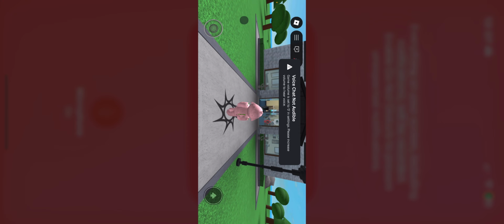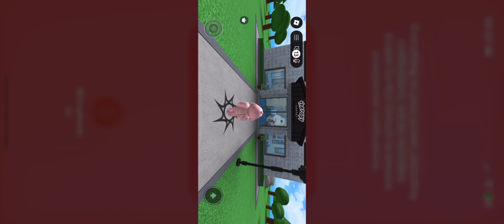How to Get Shift Lock on Roblox Mobile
In this video, I'll show you how to enable Shift Lock on Roblox Mobile. The method is very simple and clearly explained in the video. By following all the steps, you'll be able to easily learn how to enable Shift Lock on Roblox Mobile